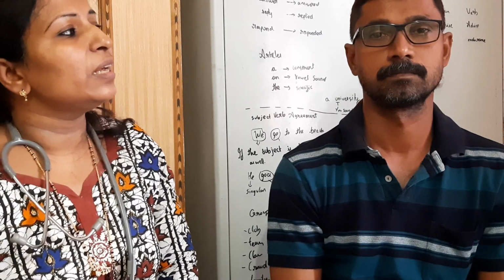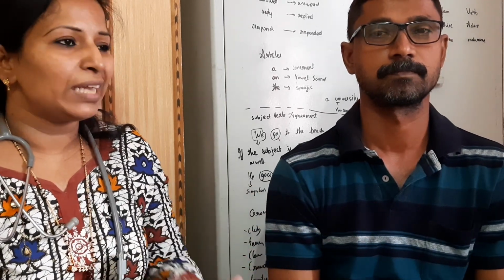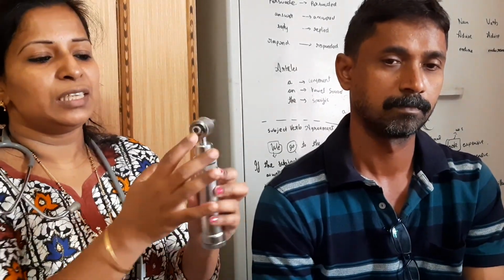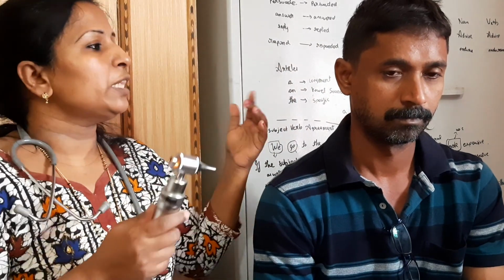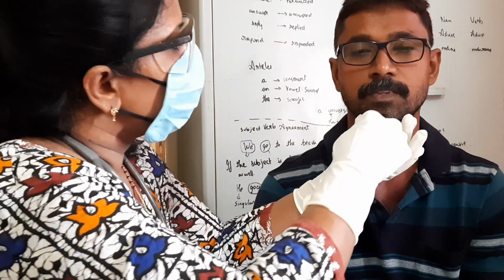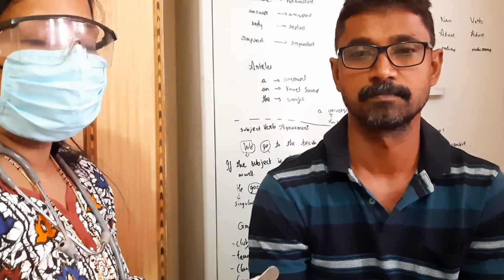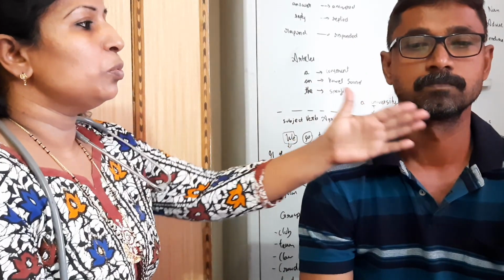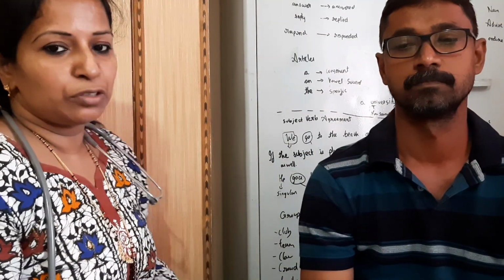Physical assessment part 2